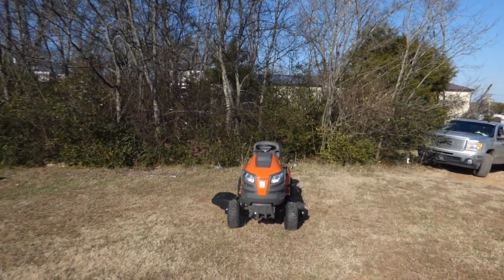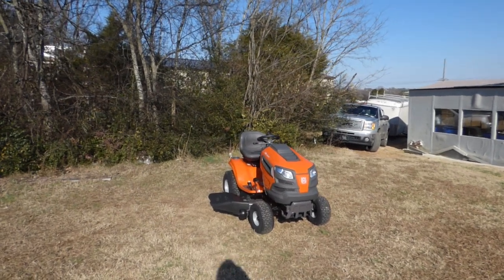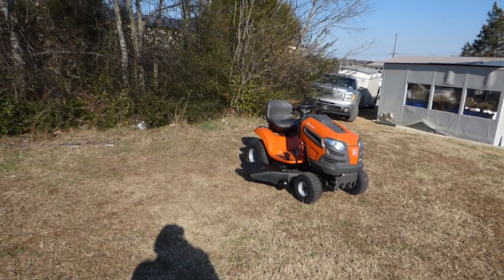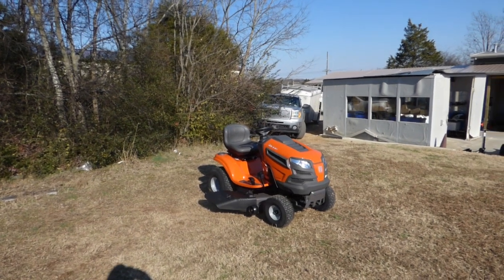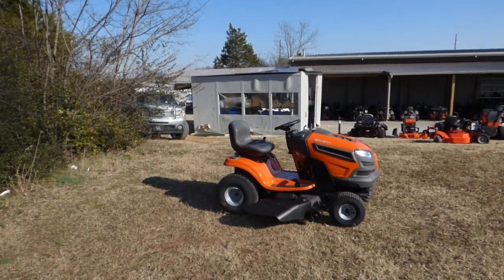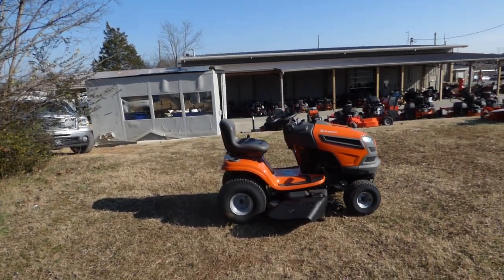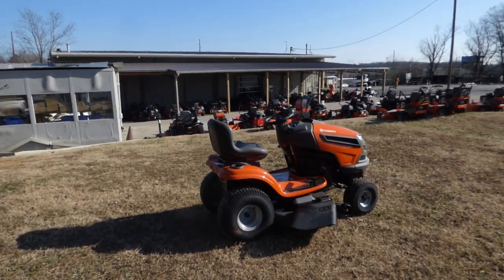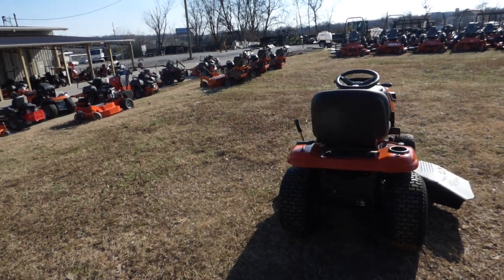Husqvarna YTH22V46 Lawn Tractor 46" - 22 hp Briggs Intek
Features:
22 hp Briggs & Stratton Intek Series Engine
Fuel tank has a 2.5 gallon capacity
46" Stamped / Reinforced Cutting Deck
1.5" to 4" Cutting Height
16" Turning Radius
Manual Blade Engagement
2 Anti Scalp Wheels
Hydrostatic Tuff Torq Transmission
Pedal-operated Deck Lift
Air Induction Technology improves airflow within the deck
Visible fuel level and headlights included

If you have any questions with your purchase give us a call we will be more than happy to help you. Our goal is to provide a professional experience for every sale. Thank you for visiting our store.

Hours
Sunday: closed

Nashville Location
3533 Murfreesboro Pike